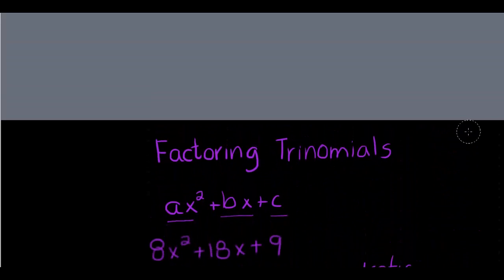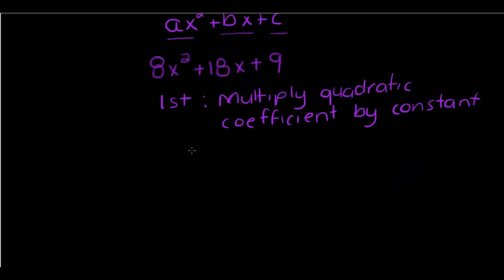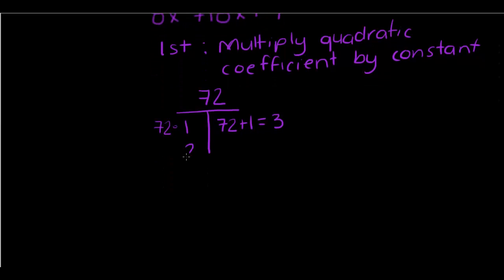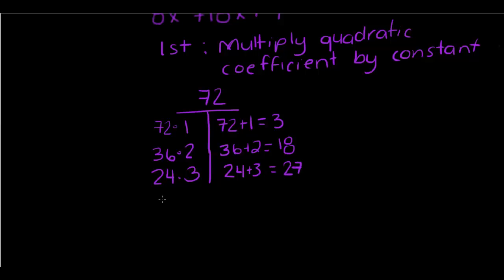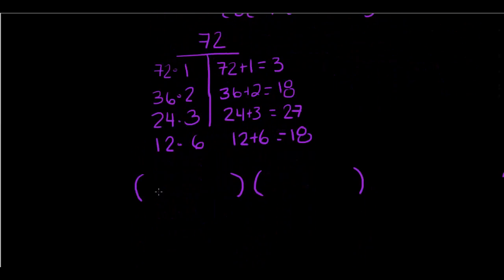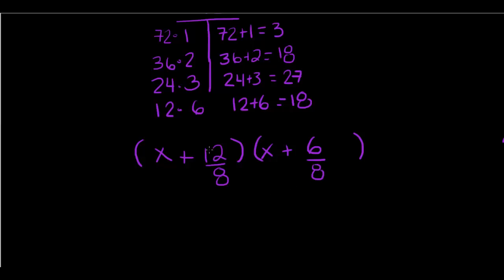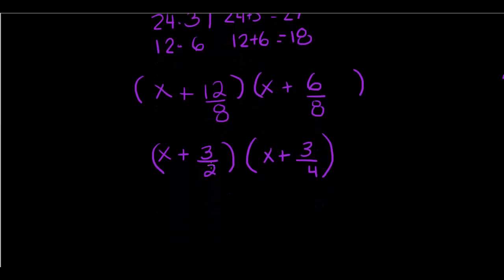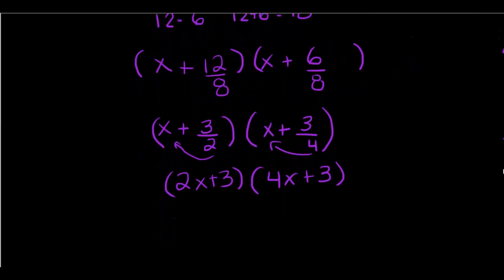Factoring Trinomials 1